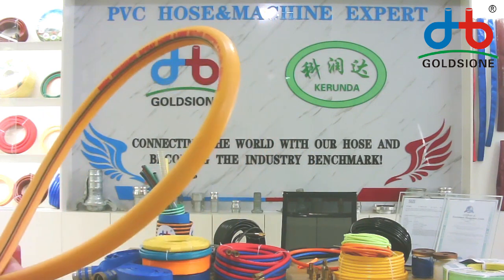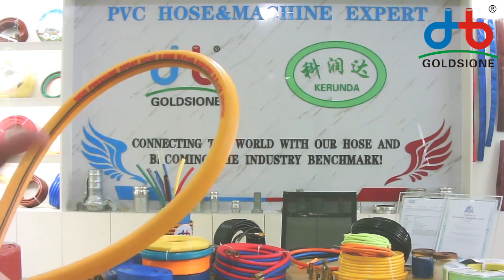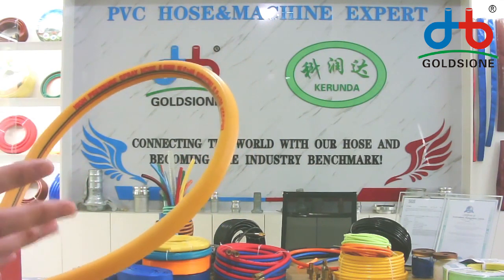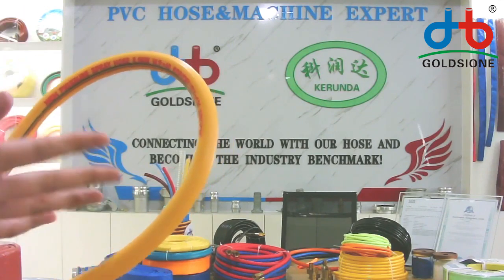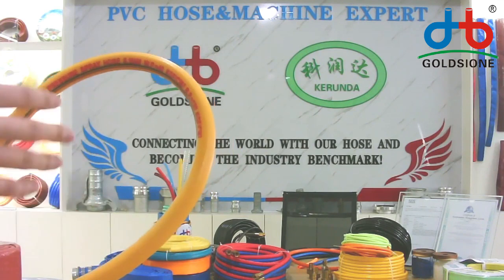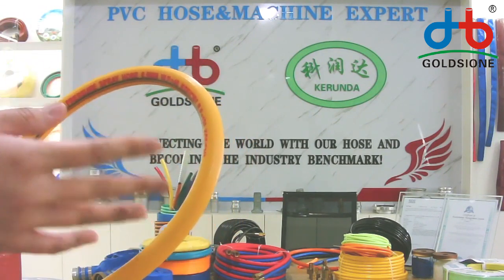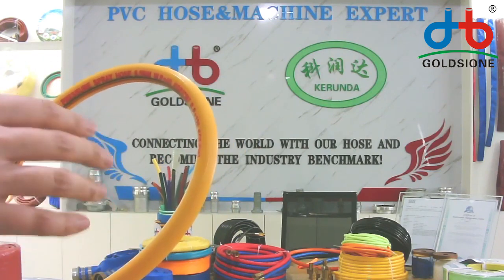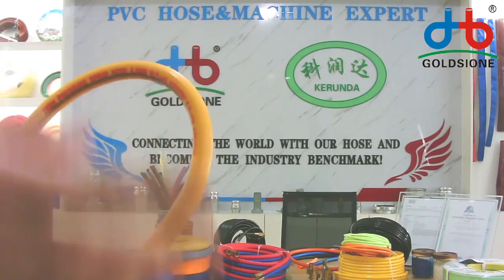PVC Spray Hose Work Pressure - PART (04)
Here's the introduction of PVCsprayHose work pressure - PART (04)